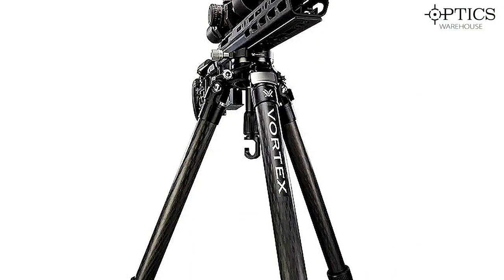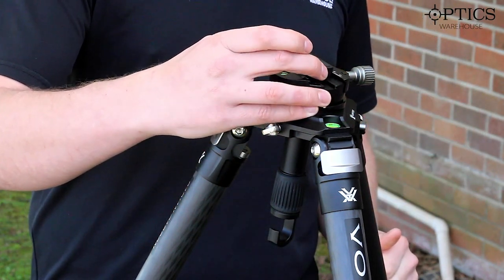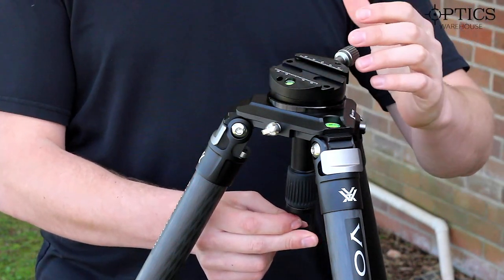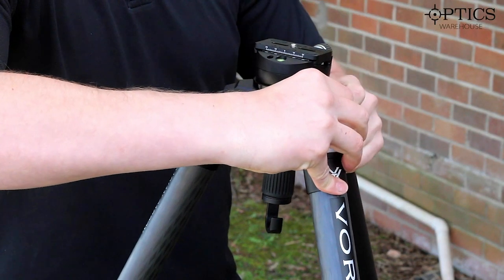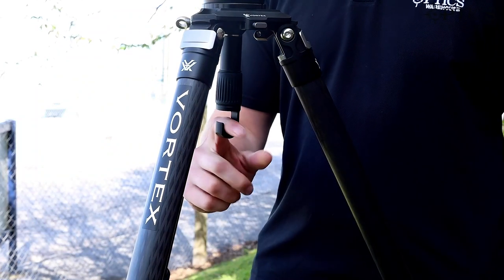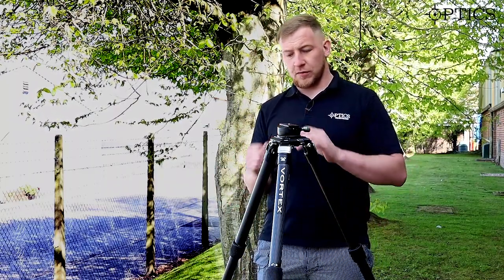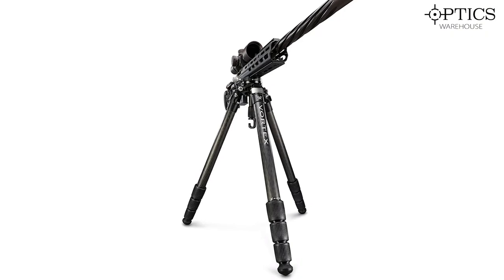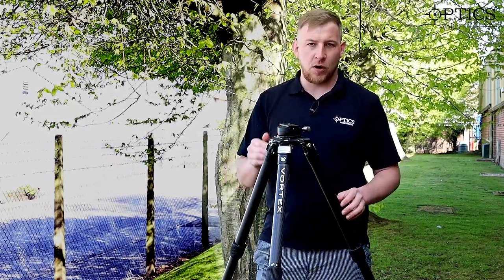Vortex Radian Carbon Tripod - Quickfire Review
Vortex Radian Carbon Tripod

John Farbrother - 2018 BFTA & WFTC Springer champion - from Optics Warehouse takes a look at the new Vortex Radian Carbon Tripod

You can find all of our entire Vortex range including the Radian